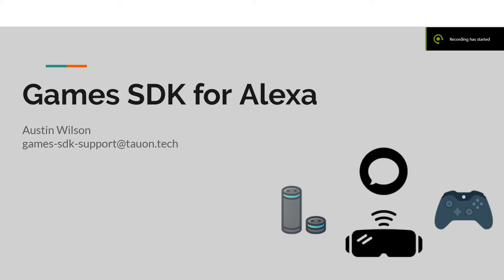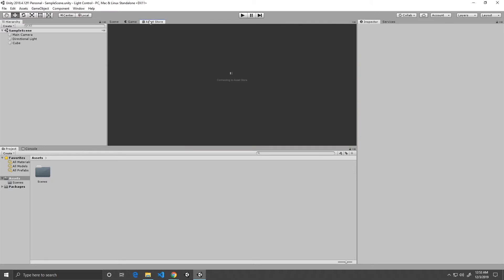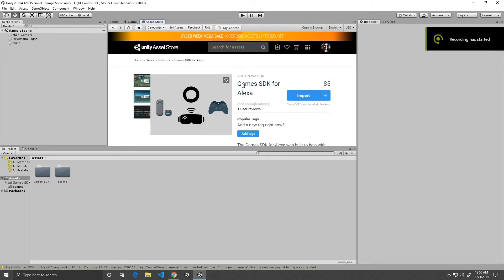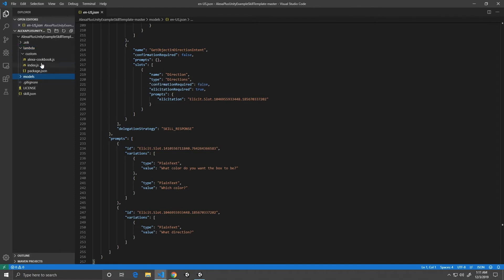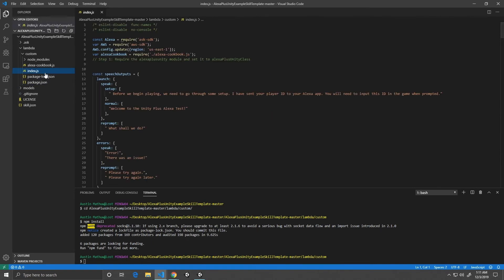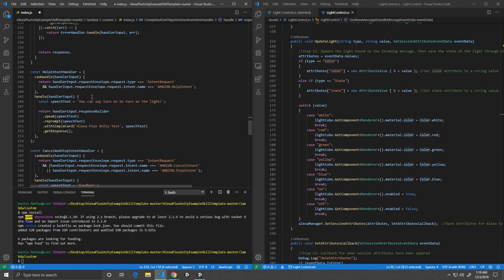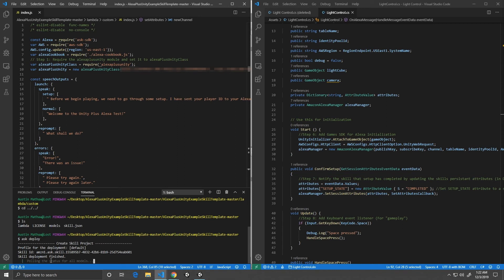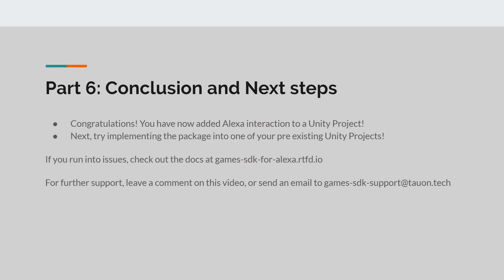Games SDK for Alexa: Light Control Tutorial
Looking to learn how to use the the Games SDK for Alexa with an in-depth example? You’ve come to the right place!

In this tutorial, we will walk through the steps to create a basic game in which we’ll be able to manipulate a light with both our keyboard and voice, all while having Alexa remain aware of the game’s state.

AWS Account
Amazon Developer Account
ASK CLI